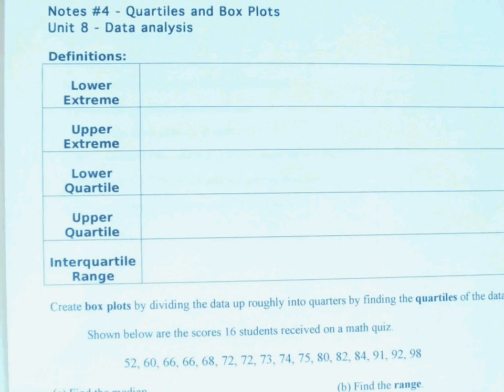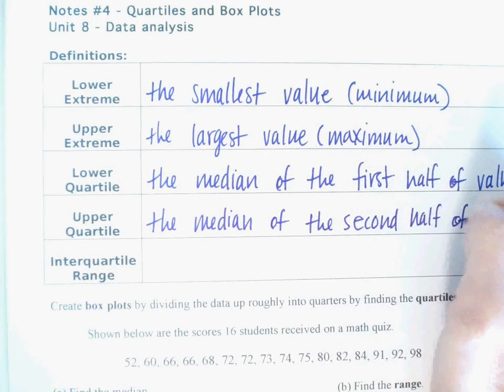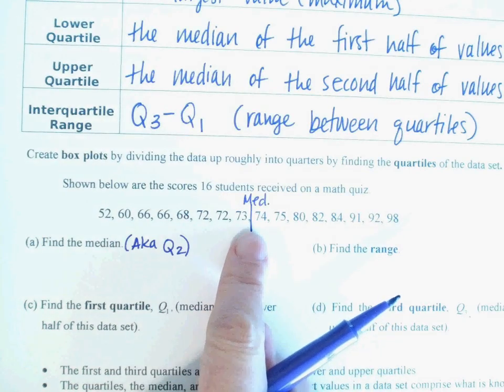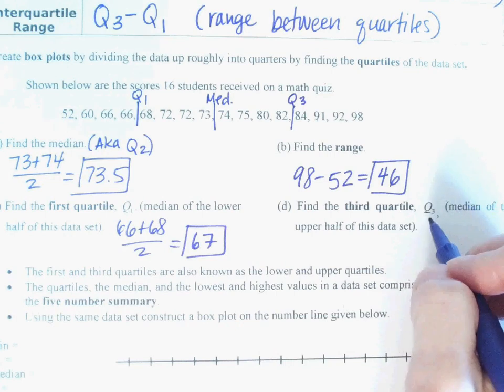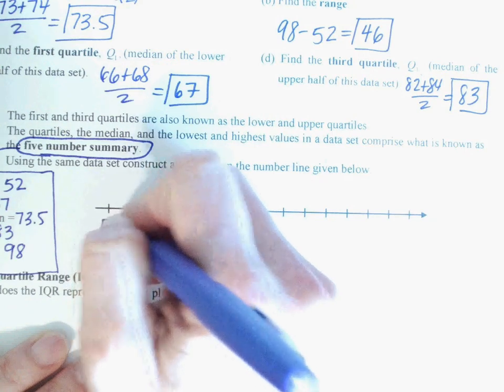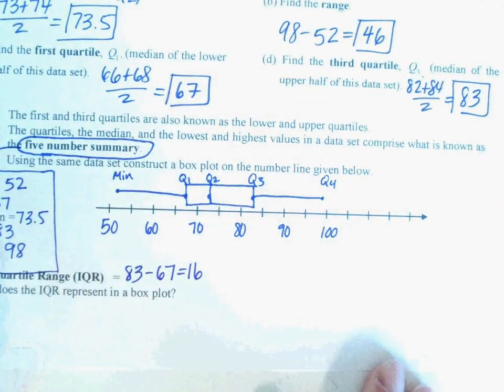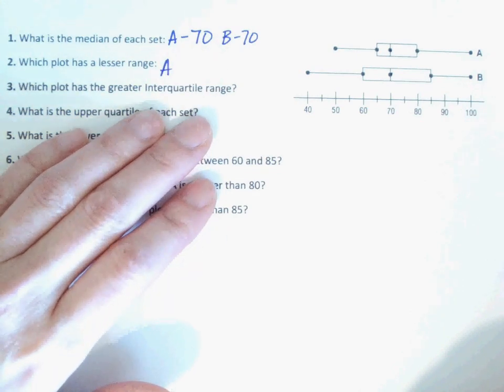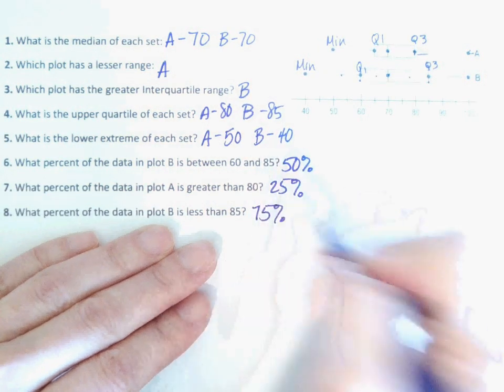04 Box n Whisker Plots